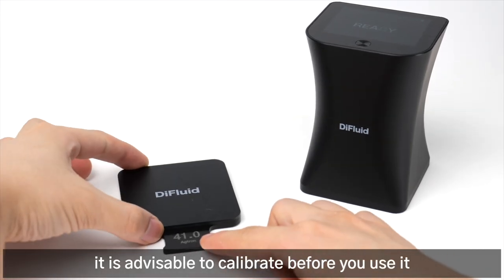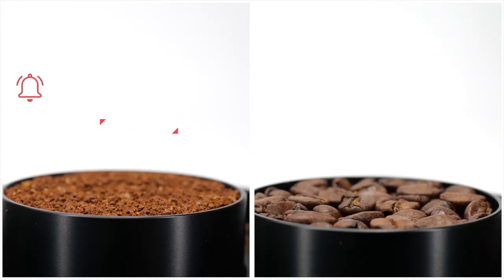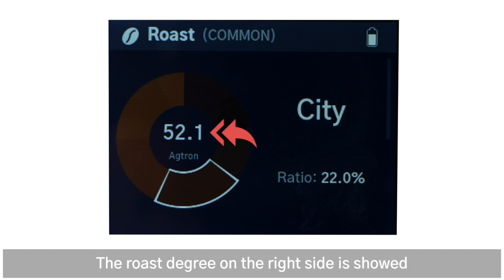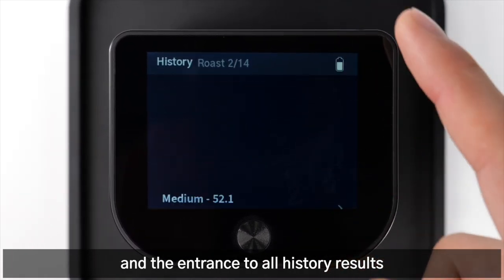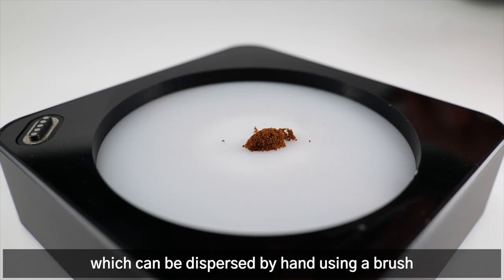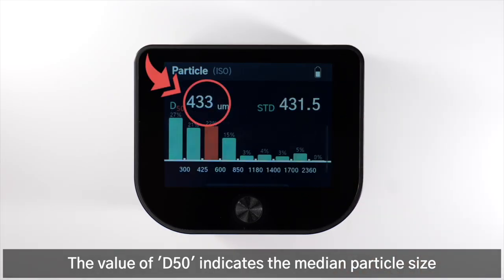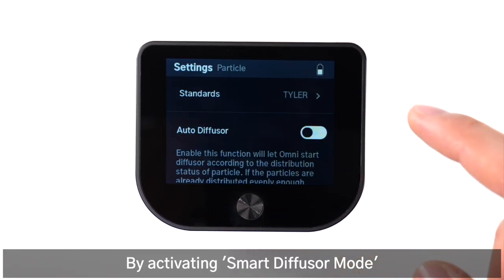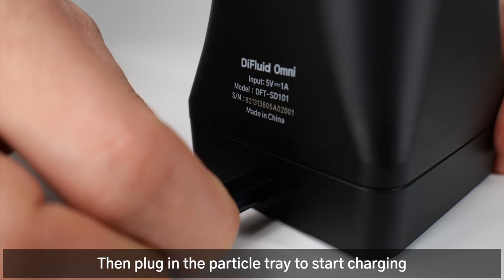DiFluid Omni Official Tutorial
0:00 Calibration Operation
1:00 Roast Analysis - Sampling and testing
1:48 Roast Analysis - Explanation for results
3:14 Roast Settings - Silver skin detection
3:36 Particle Analysis - Sampling and testing
4:49 Particle Analysis - Explanation for results
6:03 Particle Settings - Smart Diffusor function
6:13 Particle Settings - Maximum Particle Size
6:31 General Settings - Language· Screen Brightness
6:49 Charging Method